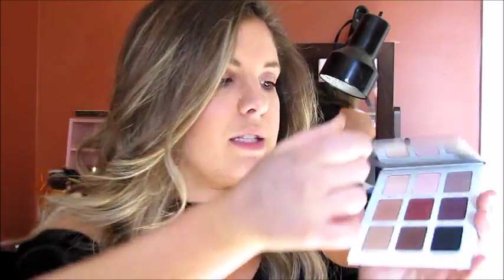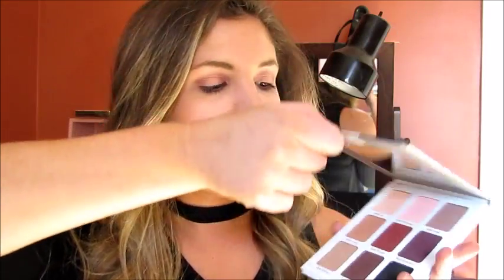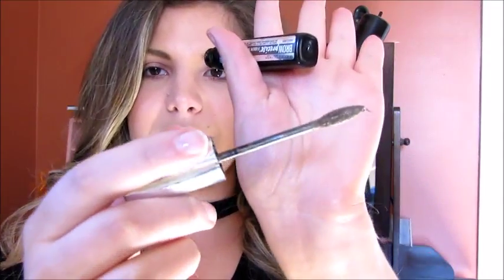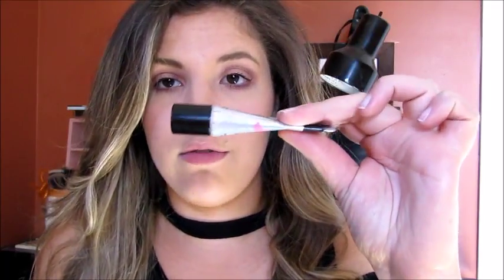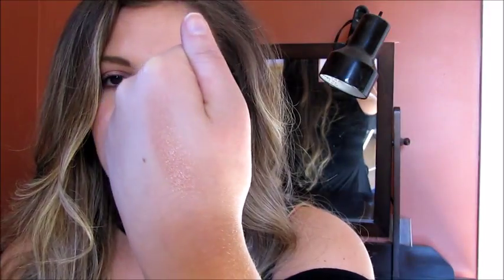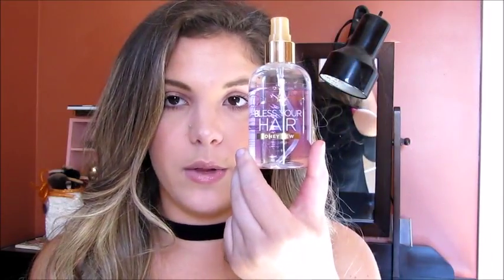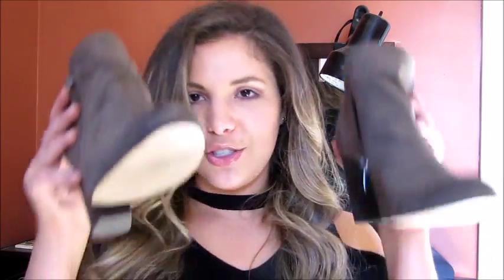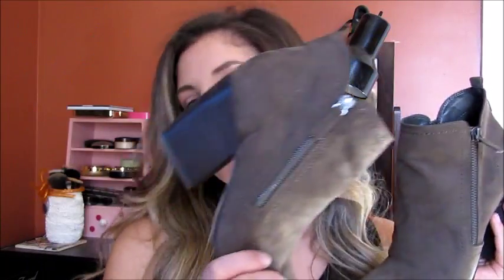FEBRUARY 2017 FAVORITES